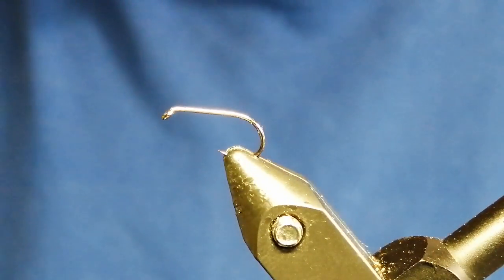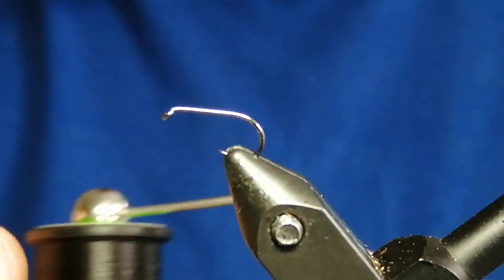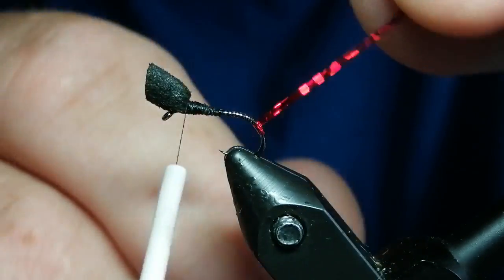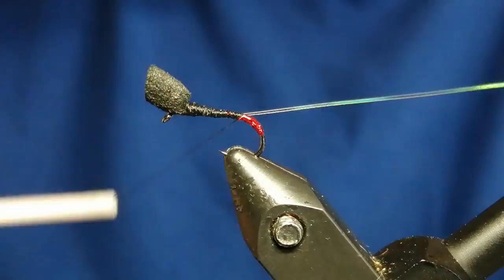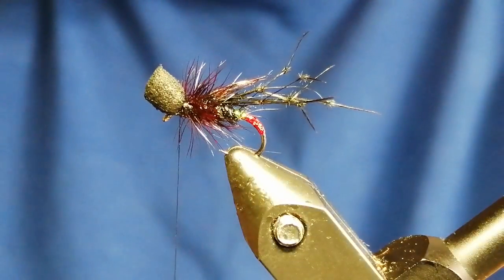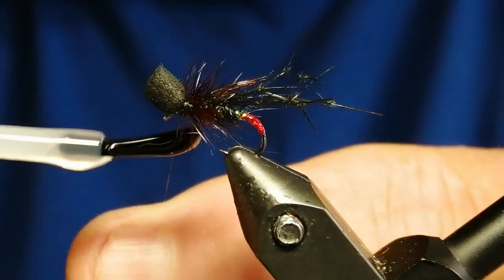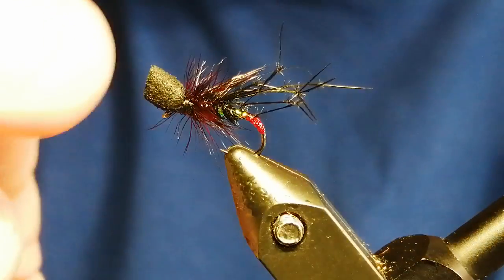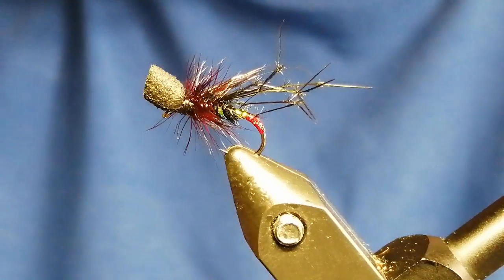FLY TYING - POPPER HOPPER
A productive hopper pattern throughout the summer and late autumn.